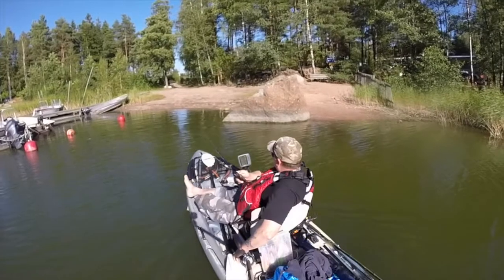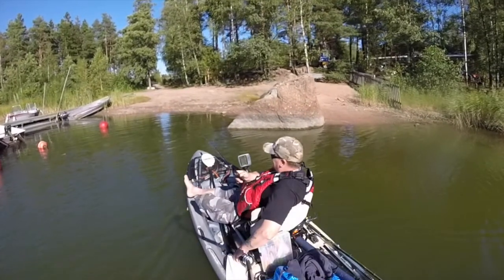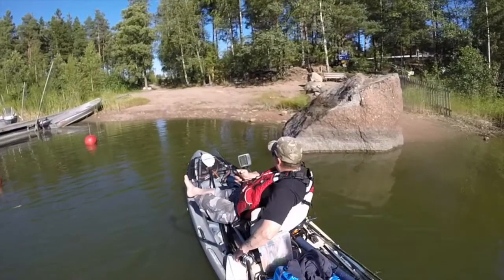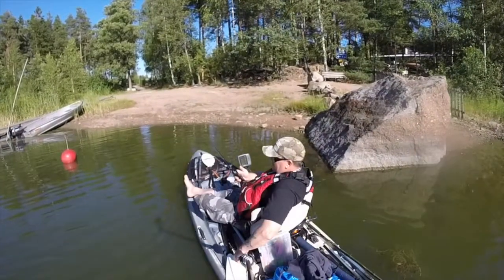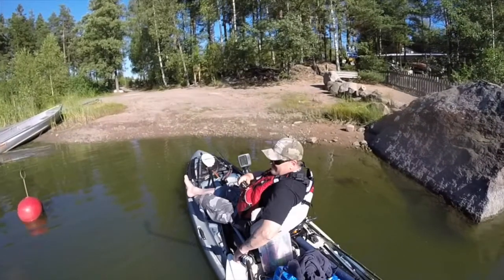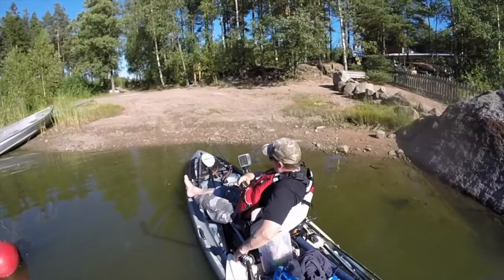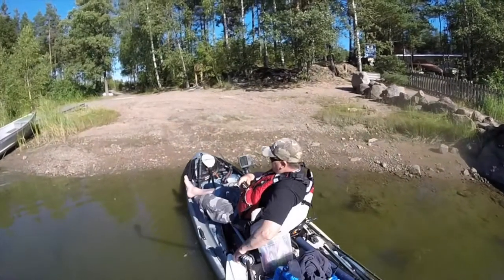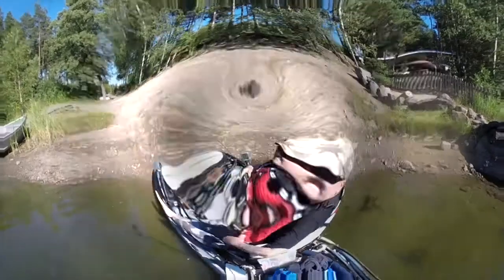Big Rig+Minn kota testride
Remote controlled Minn kota bow motor mounted on a jackson Big Rig kayak.